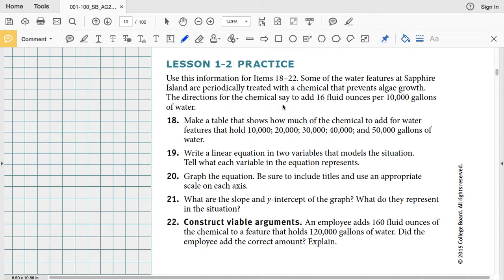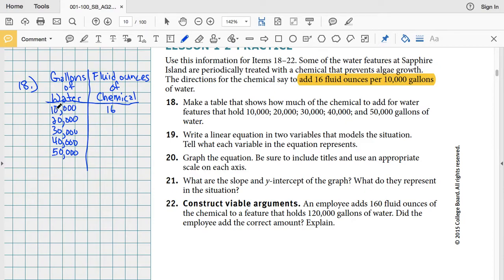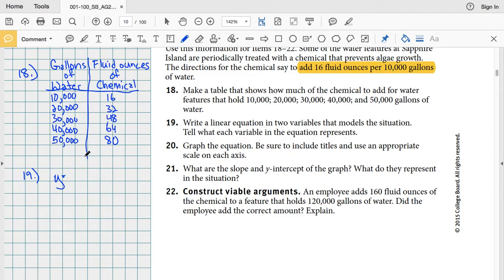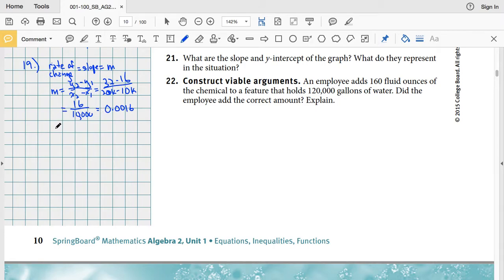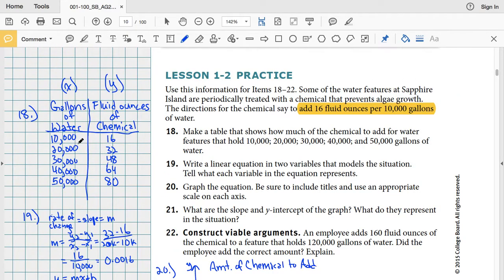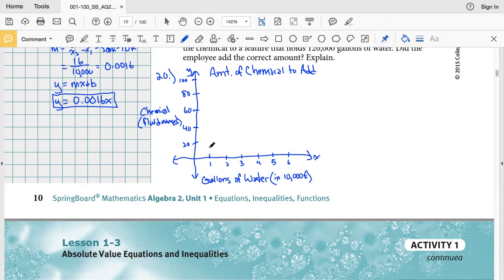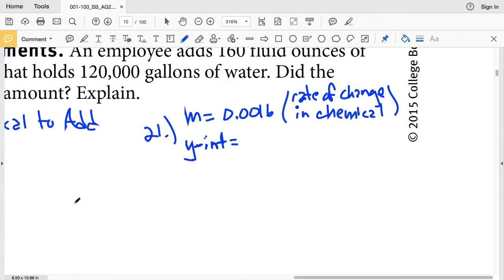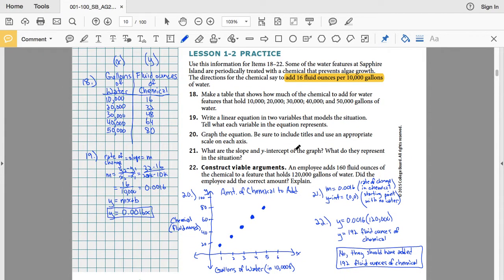A2H SB Lesson 1-2 (Practice Questions)